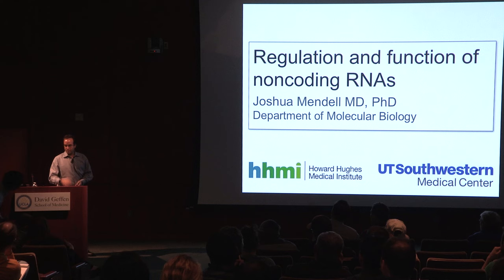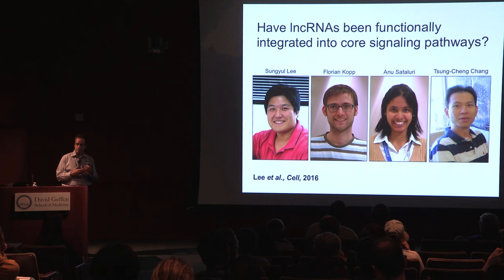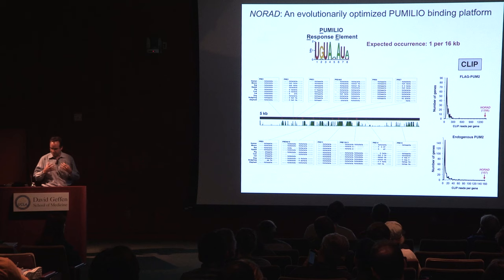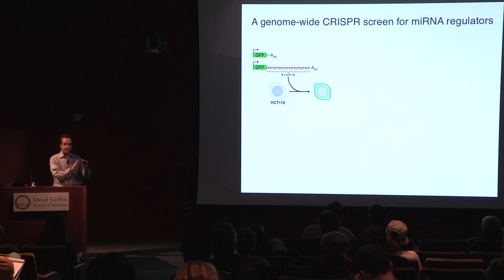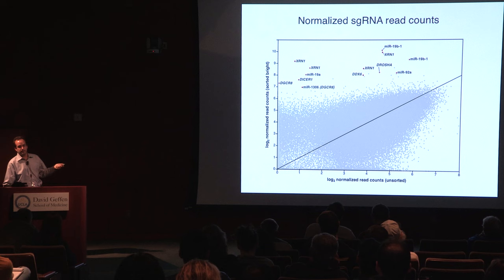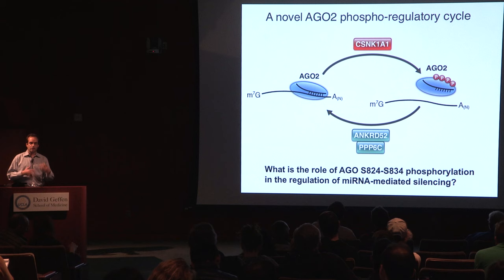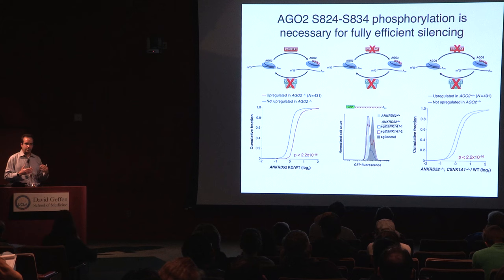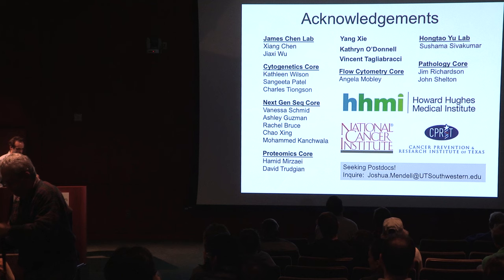Regulation and Function of Non-coding RNAs - Joshua Mendell, MD, PhD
Joshua Mendell, M.D., Ph.D.
Professor
Department of Molecular Biology
University of Texas Southwestern Medical Center

Investigator
Howard Hughes Medical Institute